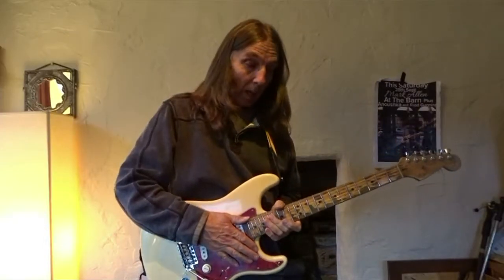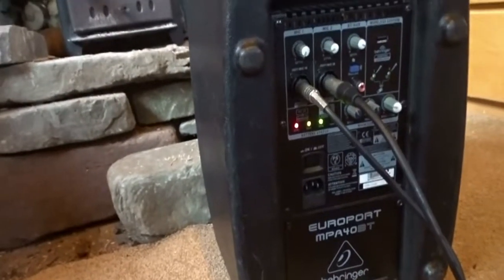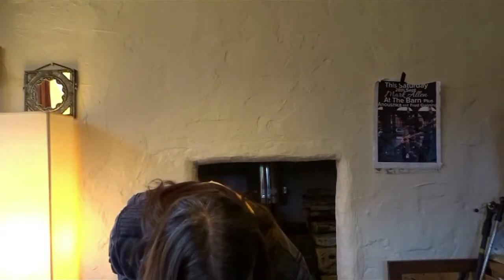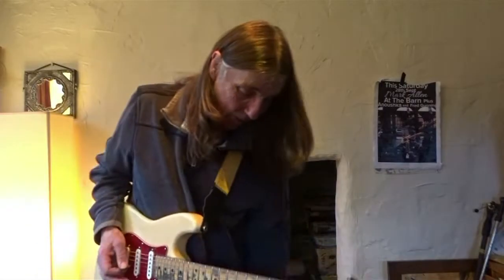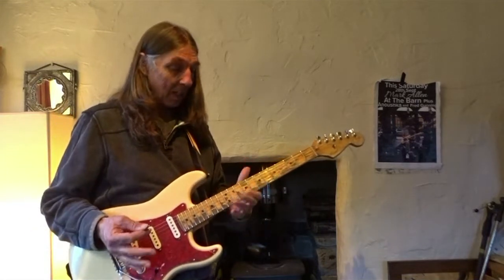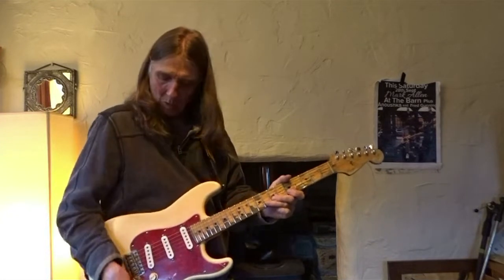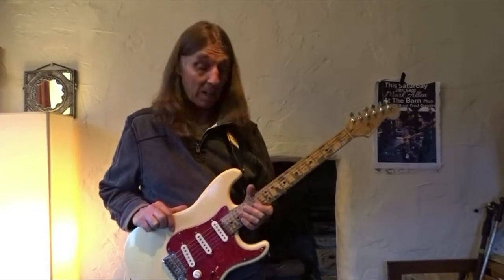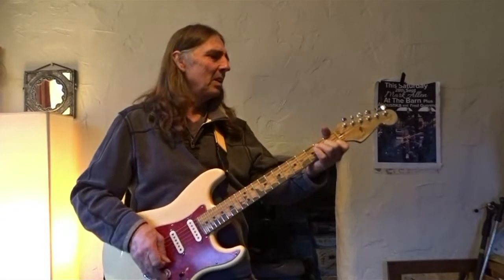Mark Allen's Busking setup...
Mark has had quite a few requests lately to convey what effects he uses to produce his sound whilst busking. This film explains how ...
video produced by Mark Allen... edit artfrob ...